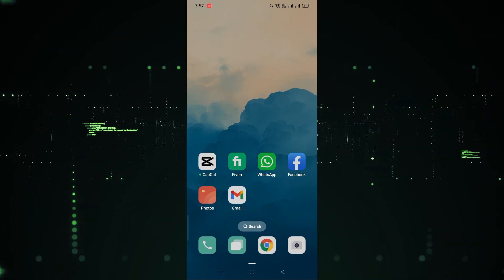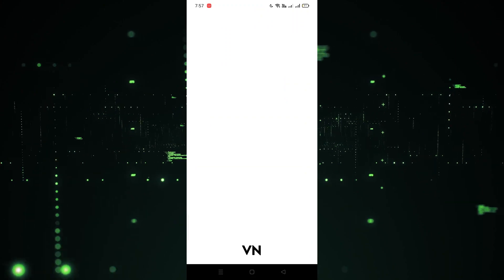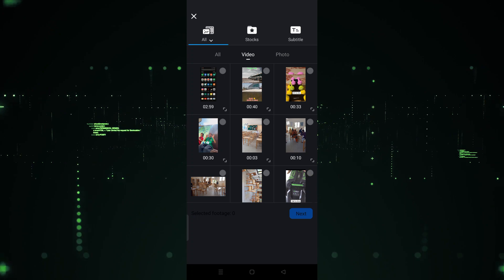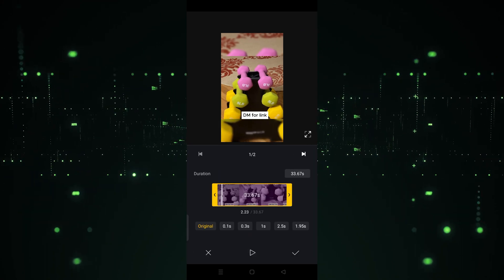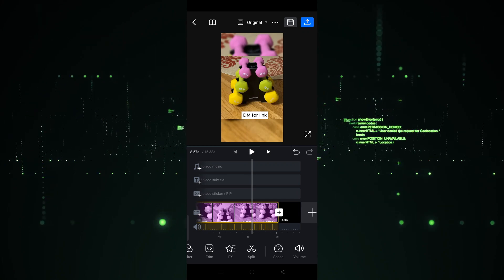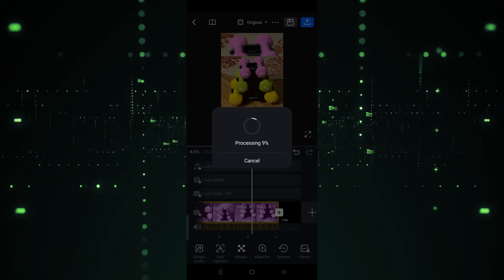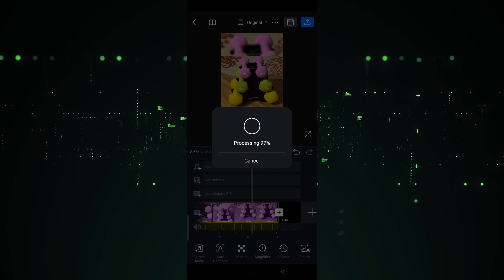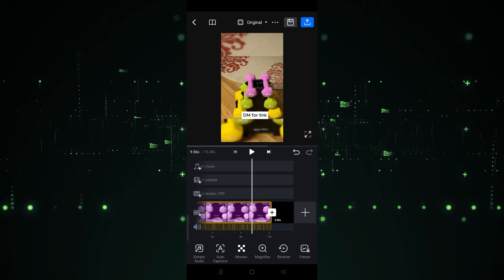How to Reverse Video in VN Editor app [easy]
Reversing a video in VN app is simple and quick. After opening your project in VN app, locate the video clip you want to reverse. Look for the "Reverse" or "Flip" option in the editing menu. Tap on it, and the app will automatically reverse your video clip. Preview the reversed video to ensure it looks as expected. Once you're satisfied, save or export your reversed video. With VN app's intuitive interface, reversing videos has never been easier.